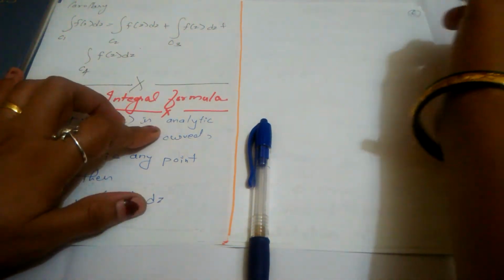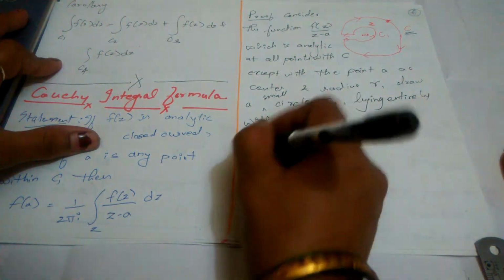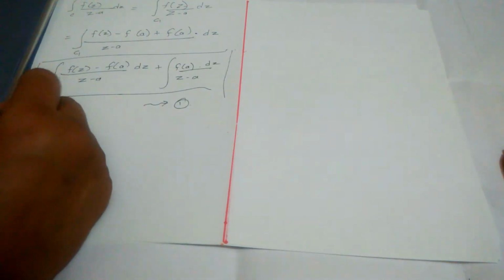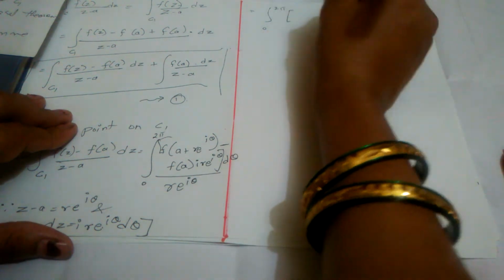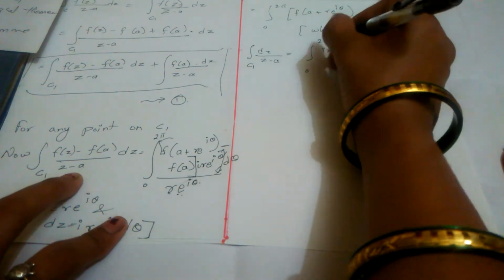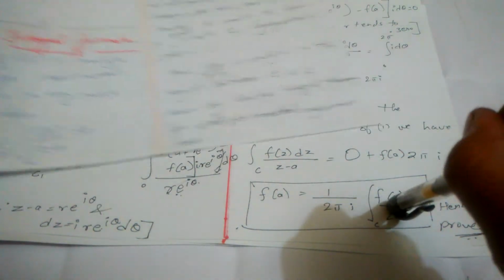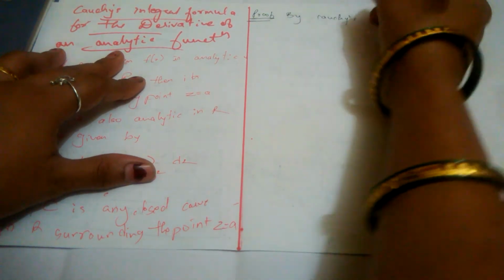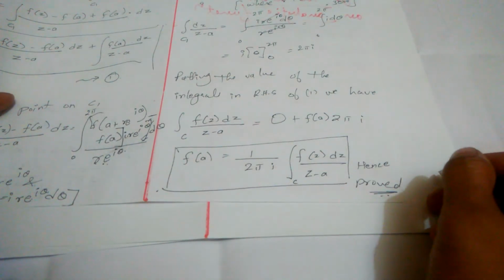Cauchy's Integral formula from Complex Variables for MSc Physics #5